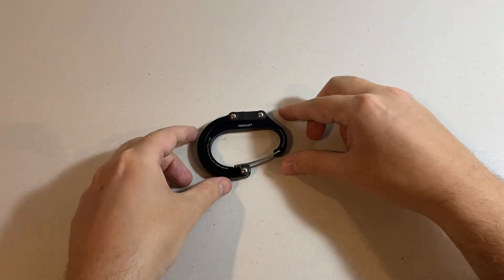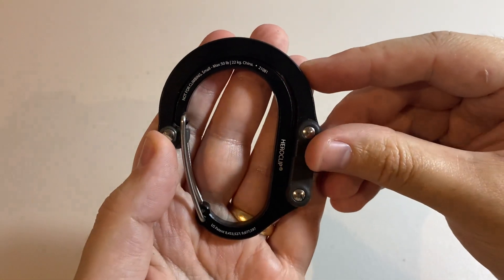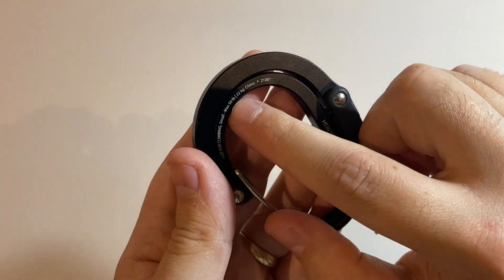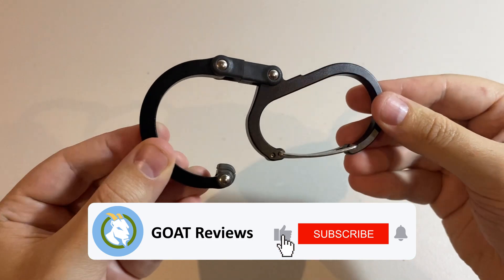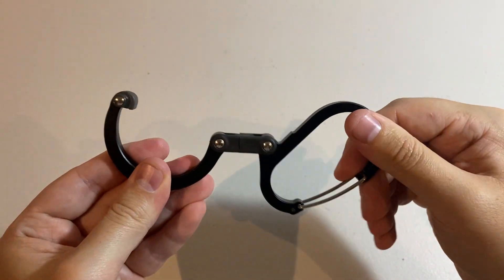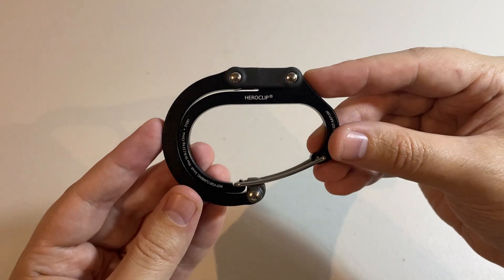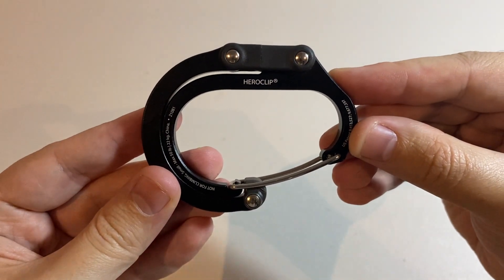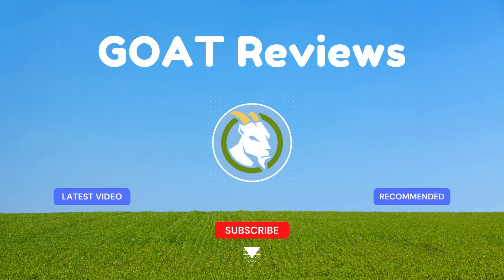This Heroclip Carabiner Clip & Hook RESCUED ME! 🪝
- Heroclip Carabiner Clip & Hook
🧷 This small Heroclip Carabiner Clip has saved the day for me multiple times! The best carabiner clip to have on your bag 🎒

00:00 Introduction
00:15 Intended Usage
00:41 How to use
01:09 Who should buy?
01:34 Final Thoughts